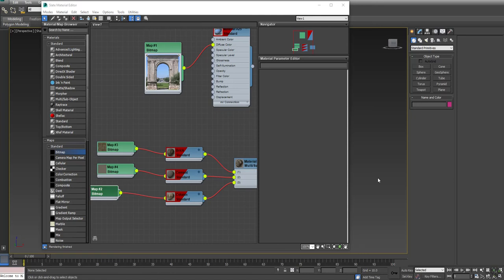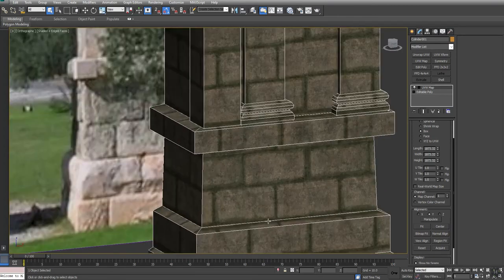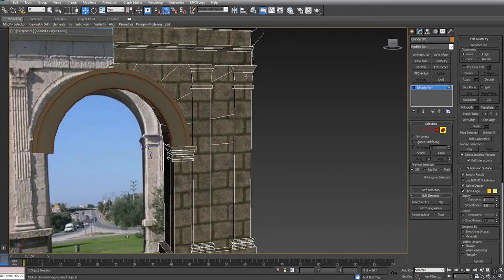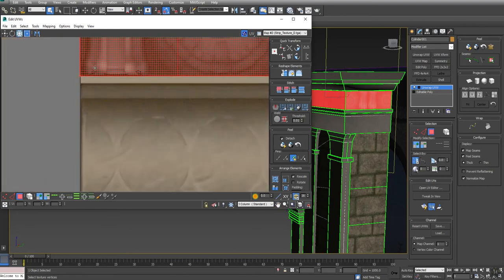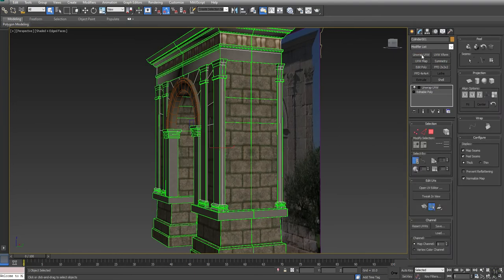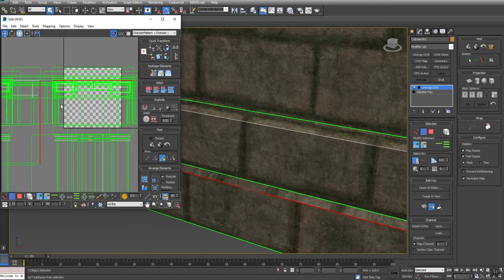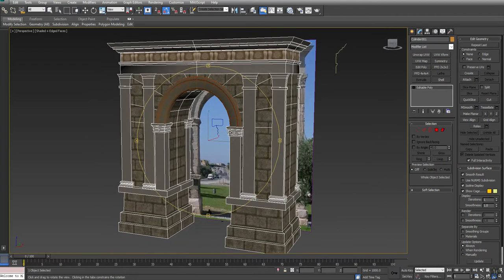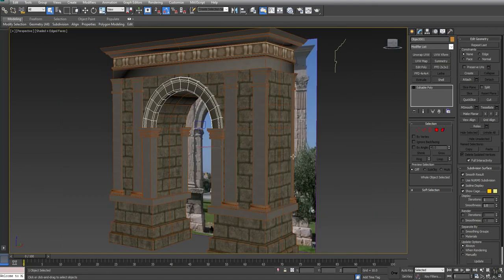Tutorial - UV Unwrap Arch - Part 1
Tutorial showing how to UV Unwrap a model, like the arch using tiling textures.